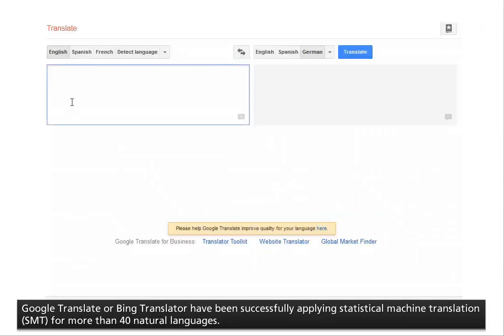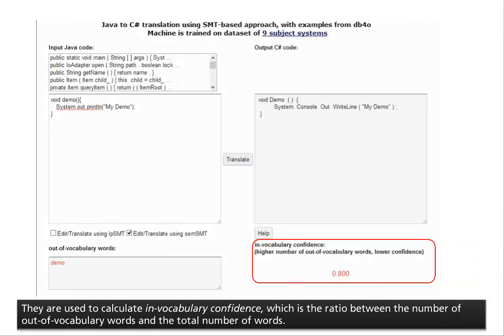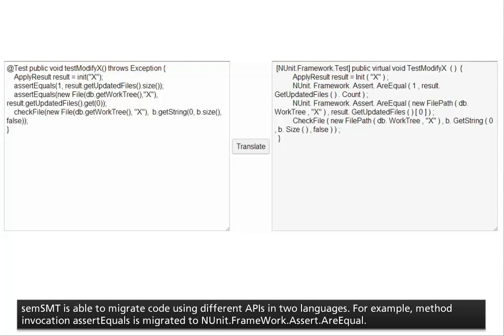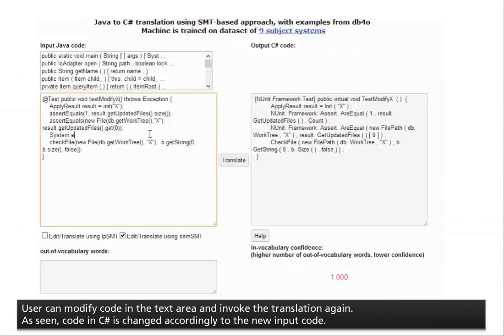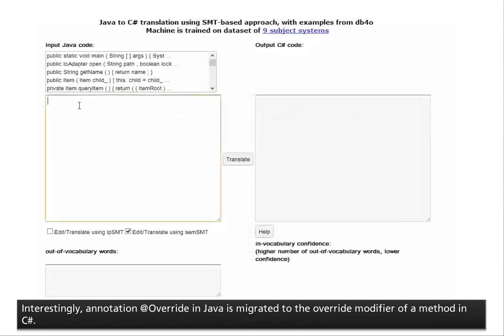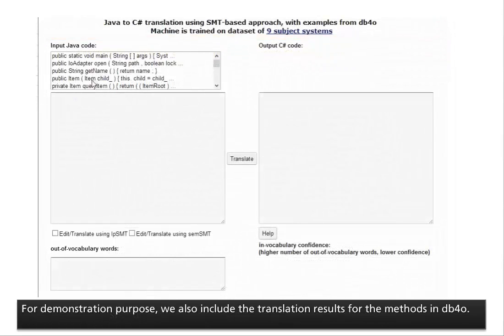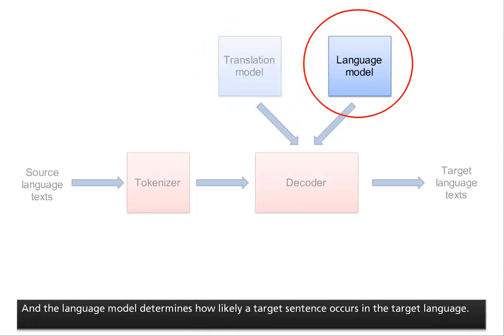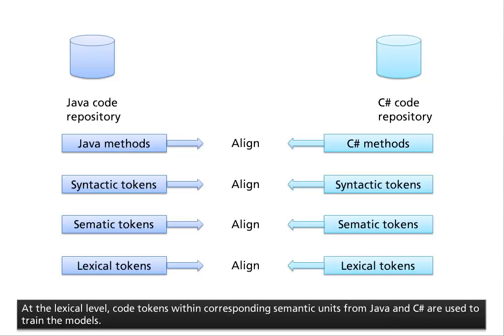Video Demo - semSMT: Source Code Migration with Semantic Statistical Machine Translation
Video Demonstration for semSMT

Change resolution in Settings -- quality to 720p to watch the best quality video